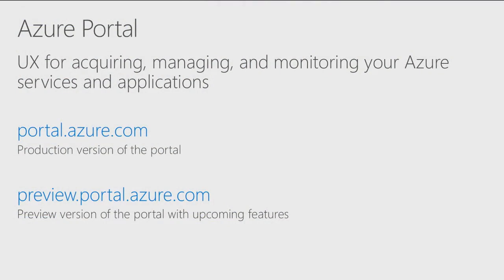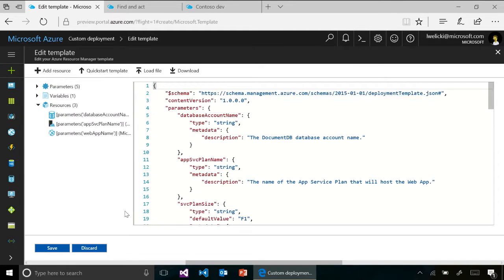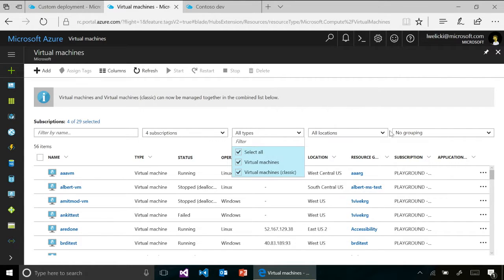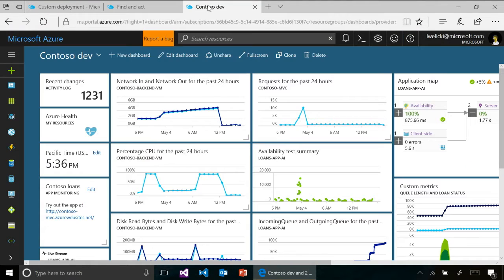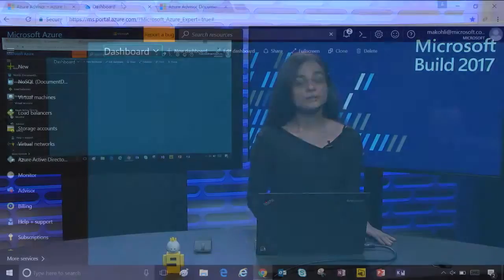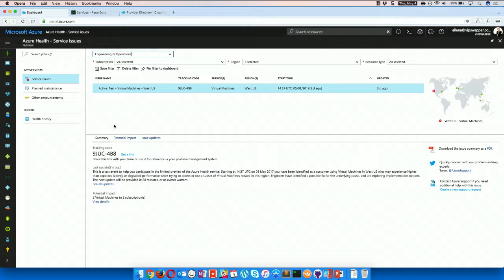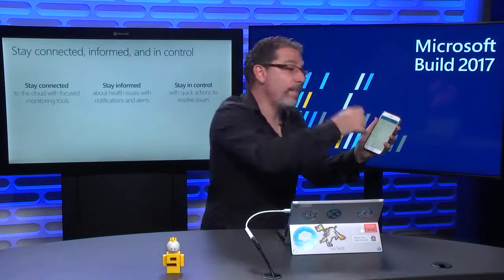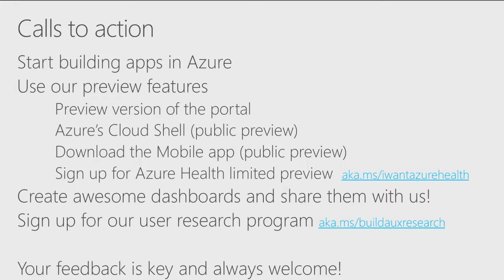Build 2017 What’s new in the Azure Portal